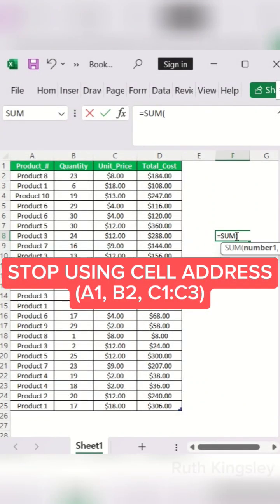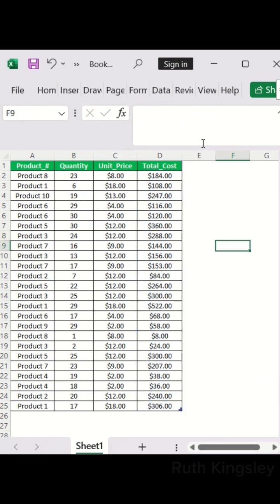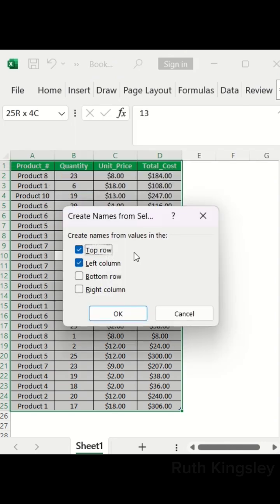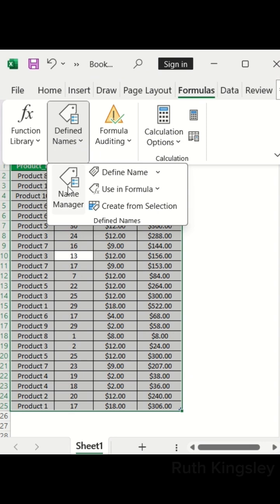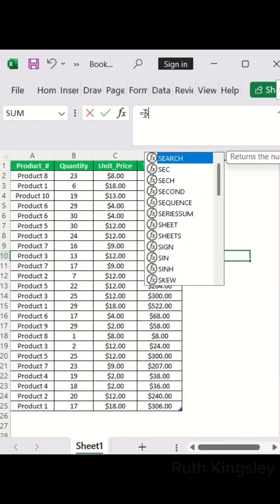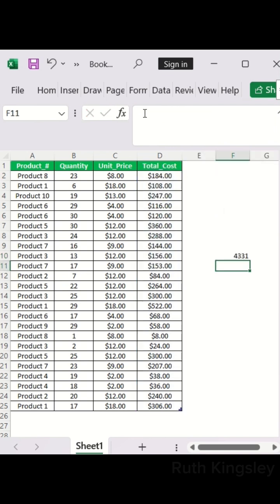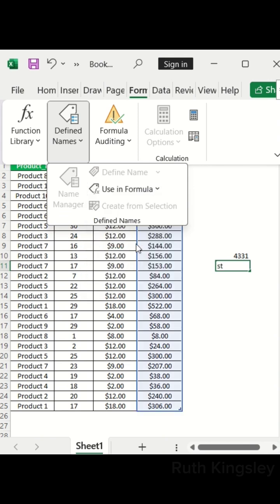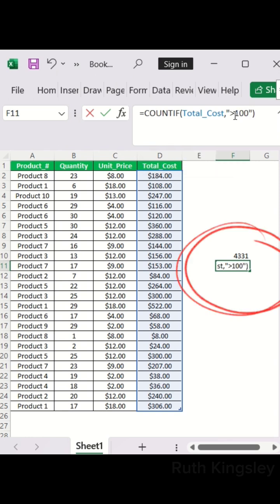Optimize your calculations with Named Ranges in Microsoft Excel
This video explains how to create Named Ranges Microsoft Excel. Named Ranges are very important as they help make your calculations very seamless and more accurate.

This video also include How to use SUM function and COUNTIF functions.